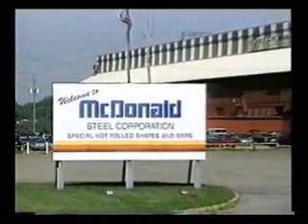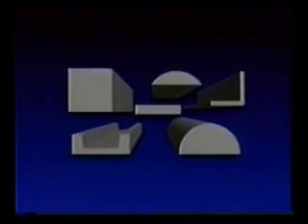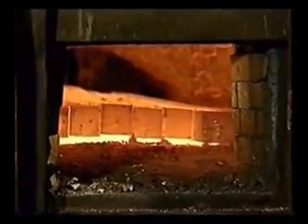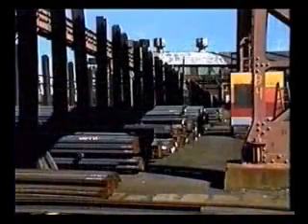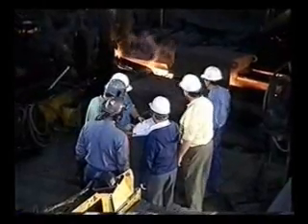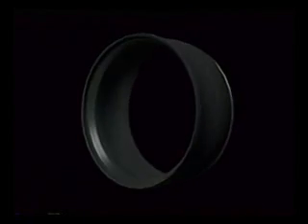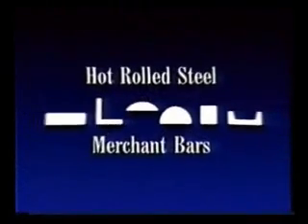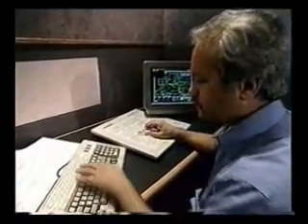McDonald Steel Corporation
McDonald Steel is a producer of engineered hot rolled steel special shapes.  We are tooled to roll more than 500 asymmetrical and symmetrical hot rolled steel special shapes or profiles.  We are an ISO 9001 certified company.